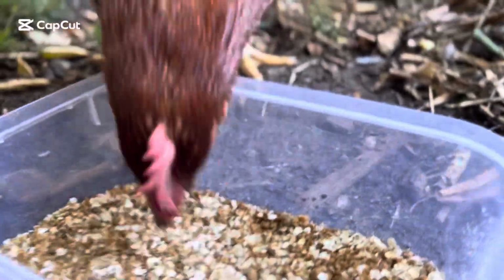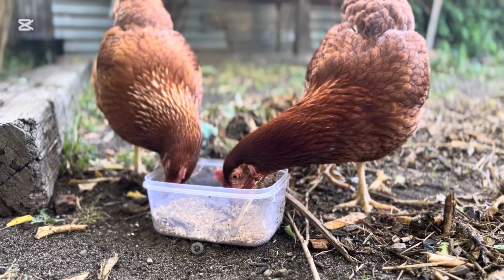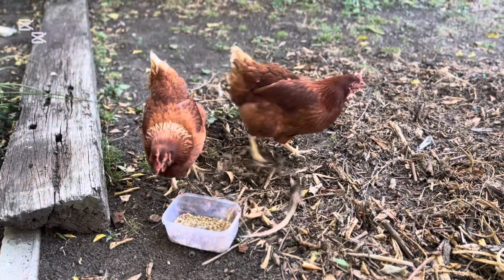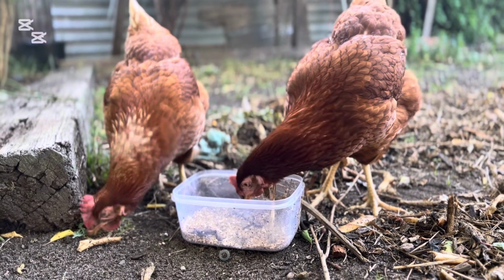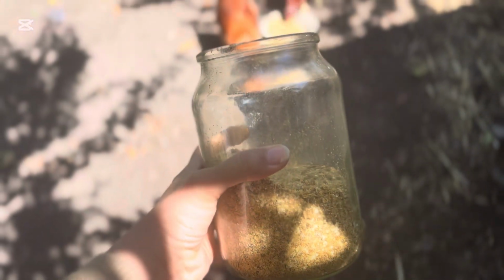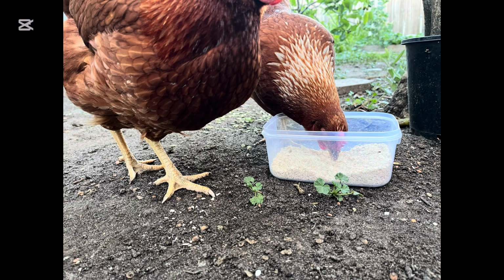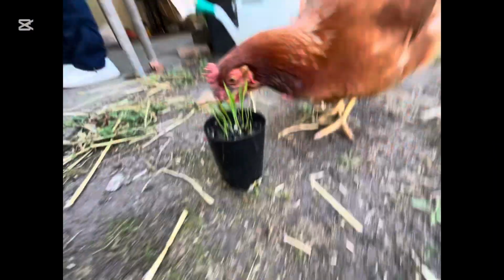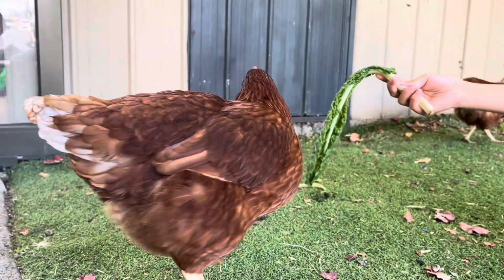🐔 How Kitchen Scraps Affect Egg Laying | Stop Making This Mistake! 🍳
In this video, I reveal the shocking truth behind feeding kitchen scraps to your chickens 🐔 and how it can negatively impact egg production 🍳. After discovering that certain scraps were harming my chickens, I share the essential tips for what to feed your flock for strong, consistent egg laying. I'll explain why certain kitchen scraps should be avoided and the right scraps that actually help boost egg production.

Key topics covered:

Why kitchen scraps can stop egg laying 🚫🥚
The harmful effects of certain scraps (like raw potatoes, avocado, and moldy food)
Safe kitchen scraps that boost egg production 🌿🍉🥒
The number one mistake that can ruin egg production for weeks ❌
Avoid these harmful scraps to ensure your chickens stay healthy and lay eggs consistently. 🐣

SEO Timestamps:

00:00 - Introduction: Why you should stop feeding kitchen scraps to your chickens
00:30 - Why the wrong kitchen scraps can stop egg laying
01:03 - The negative impact of low-nutrient scraps, excess carbs, and toxins 🛑
02:11 - Kitchen scraps to avoid: Raw potatoes, avocado, bread, pasta, and more 🚫
03:12 - The best scraps to feed your chickens: Leafy greens, pumpkin, and cooked eggs 🌿🍗
04:44 - How to balance kitchen scraps for healthy, productive chickens
05:51 - The number one mistake that can ruin egg production ⚠️
06:23 - How to get your chickens laying eggs again: Cut out scraps for a week
06:55 - Conclusion: Tips for boosting egg production and keeping your flock healthy 🌟

Feel free to adjust or let me know if you need anything else! 😊

chickens stopped laying eggs,why have my chickens stopped laying eggs,chicken isn't laying eggs,eating plastic by mistake,chickens not laying eggs,why are my chickens not laying eggs,effects of eating moldy food,9 reasons your chickens aren't laying eggs,egg laying tips,stop eating it,how microplastics affect your health,flying insects,beginner gym mistakes to avoid,biggest gym mistakes,safe eating,eating habits,gym mistakes,diet mistakes